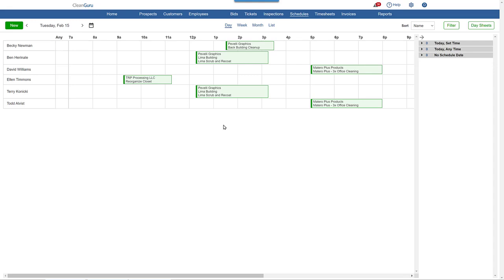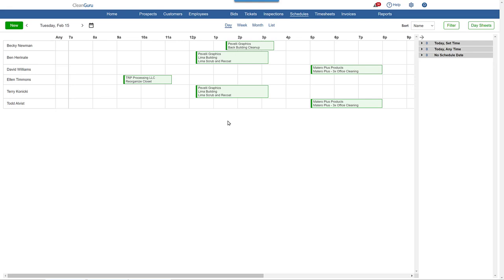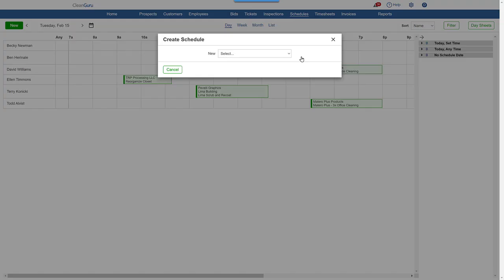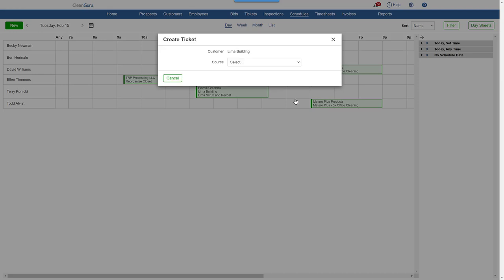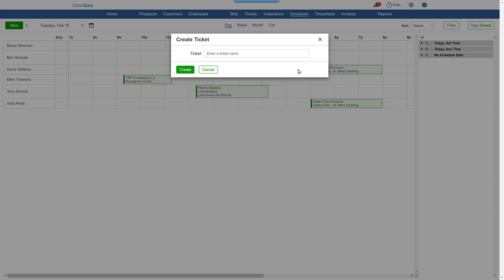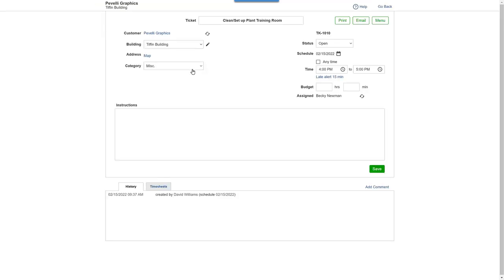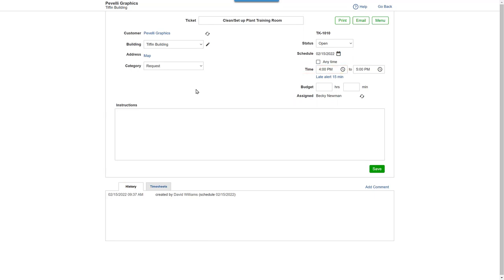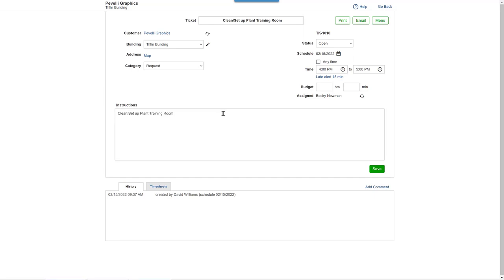CleanGuru - Create One Time Ticket